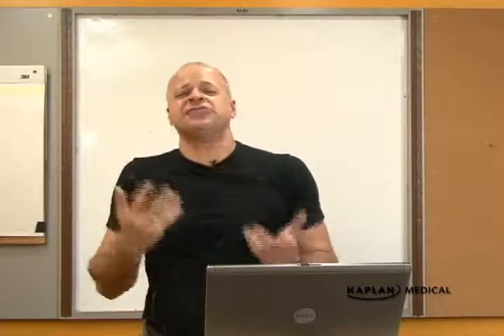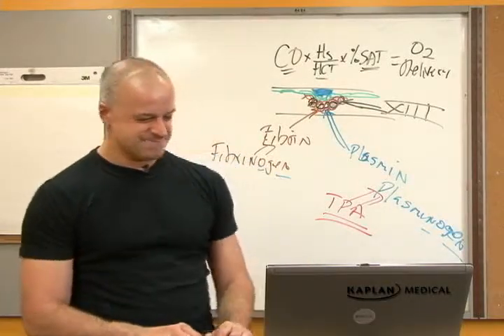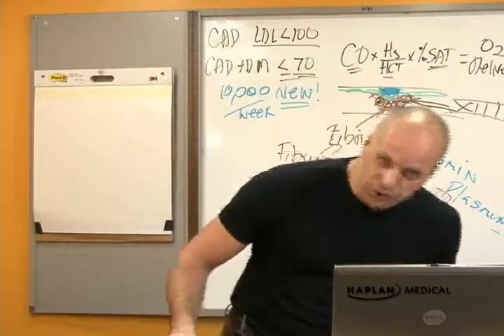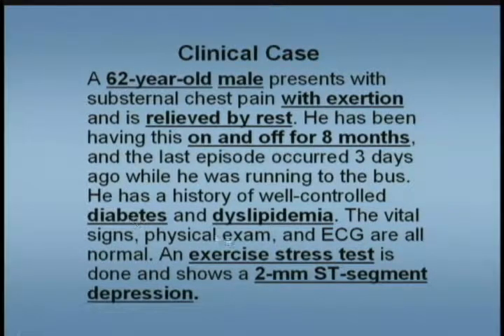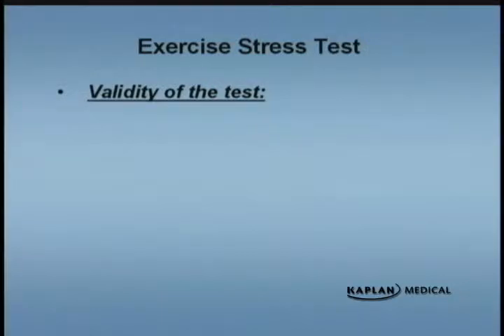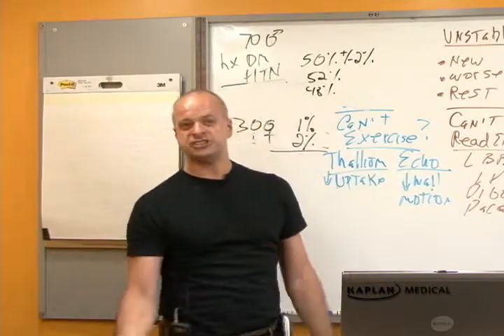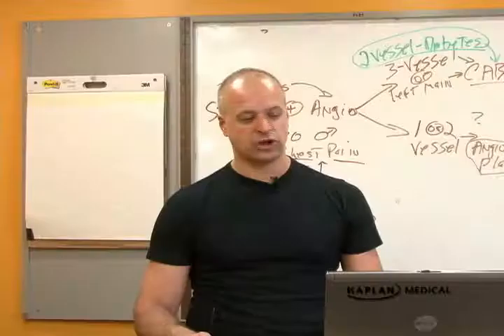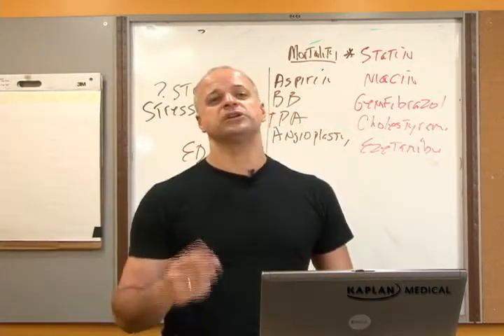02 Ischemic Heart Disease IHD